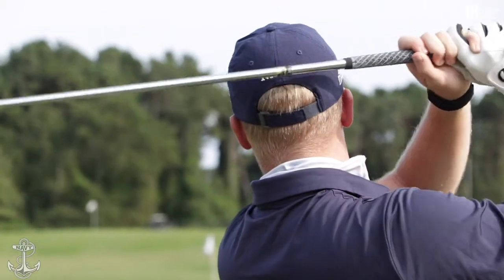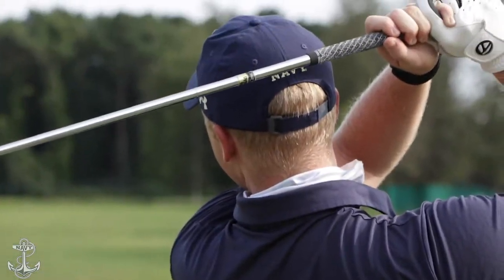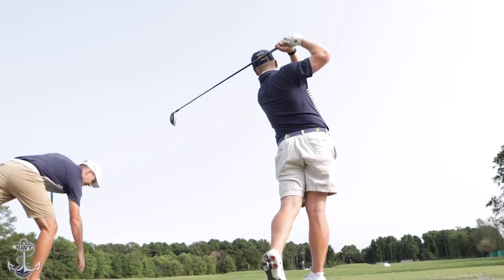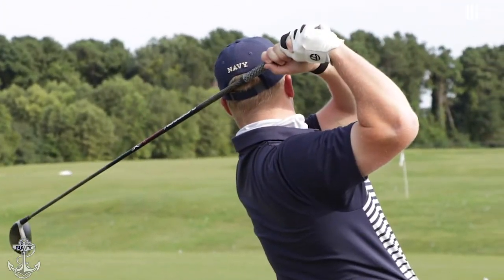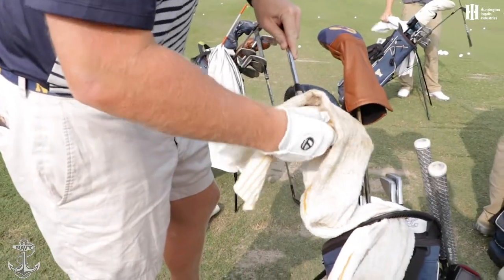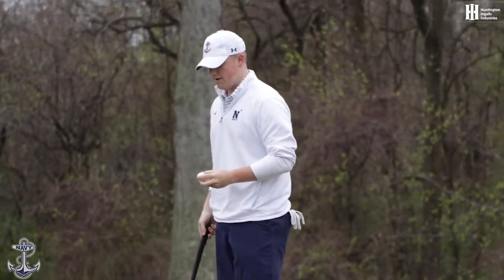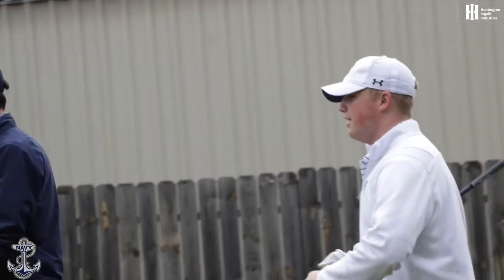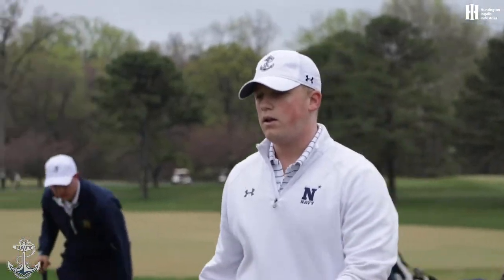Navy Sports Magazine: Nick Klock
Pete Medhurst sat down with men's golf junior Nick Klock on this week's segment of the Navy Sports Magazine.